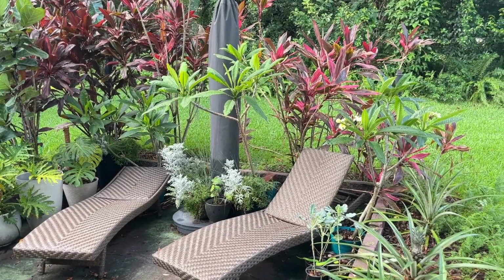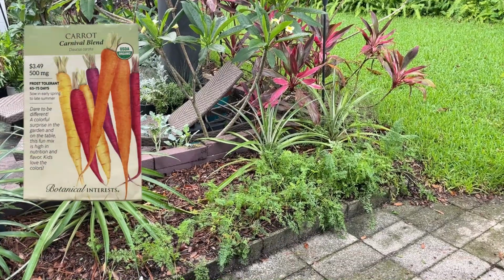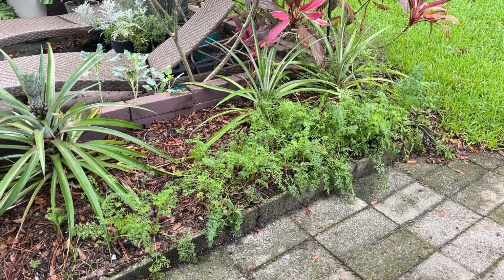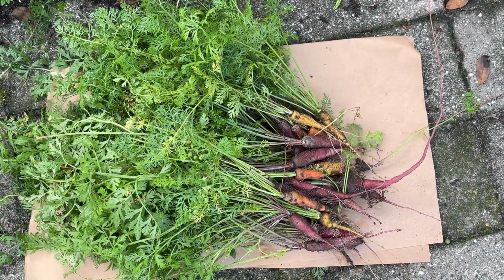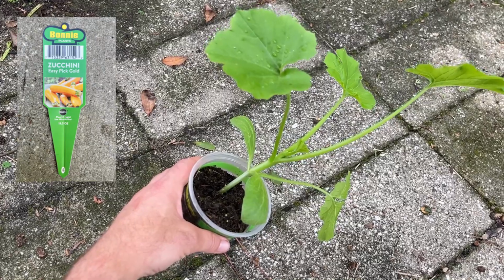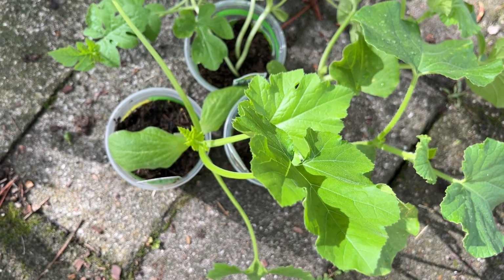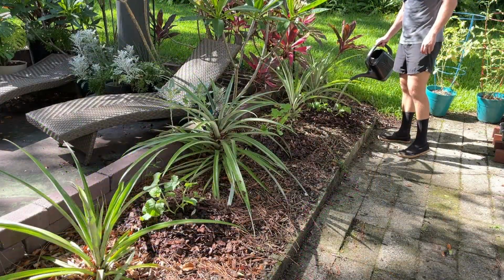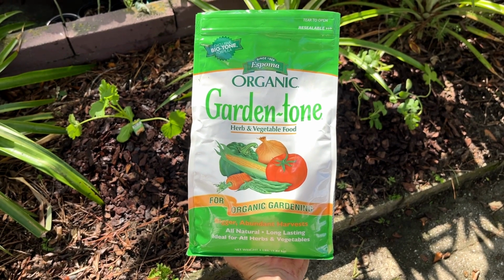Harvesting Rainbow Carrots 🥕| Planting Summer Favorites — Watermelon 🍉, Cantaloupe 🍈 & Zucchini 🌱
Today, we're working in my fruit and vegetable garden! Come hang with me while I harvest my multi-colored carnival carrots and plant some watermelon, cantaloupe and zucchini plants!

In the first part of this video, I pull out all my carrots that I grew from seed... pulling carrots is so satisfying! I also show you the best way to store your carrots after harvesting!

In the back half of this video, I give you a complete guide to planting and fertilizing watermelon, cantaloupe, and zucchini plants for guaranteed success! Learn how to grow watermelon! Learn how to grow cantaloupe! Learn how to grow zucchini! I'll show you the best planting techniques for melons and zucchini! I also give an overview of the best fertilizer for your watermelon, cantaloupe and zucchini plants!

I'm so excited that I've added all these plants to my summer garden! I hope this video inspires you to plant up your own summer fruit and vegetable garden!

Timestamps:
00:00 - Introduction
00:31 - Fruit & Vegetable Garden Tour!
01:27 - Harvesting Carrots! Pulling Carrots is So Satisfying!
03:18 - Check Out All My Carrots!
03:37 - The Best Way to Store Carrots After Harvesting
04:01 - Zucchini, Cantaloupe & Watermelon Overview
05:19 - Be On the Lookout for Fungal Disease!
05:33 - Garden Bed Overview
05:56 - The Best Planting Technique for Watermelons, Cantaloupes & Zucchinis!
06:45 - Watermelon, Cantaloupe & Zucchini Water & Fertilization Requirements

Espoma Organic Garden-Tone Fertilizer 3-4-4:

My Garden Info:
Orlando, Florida
USDA Growing Zone 10a